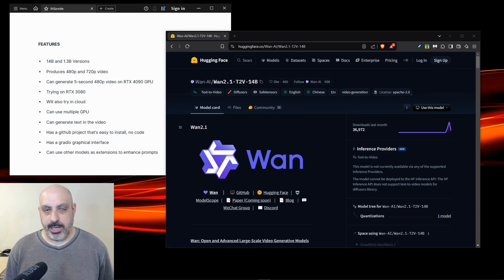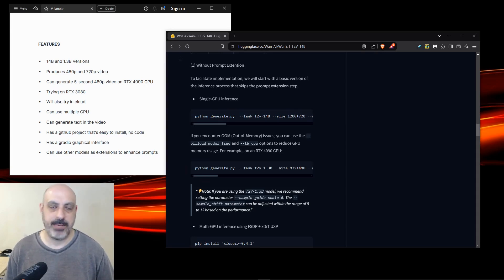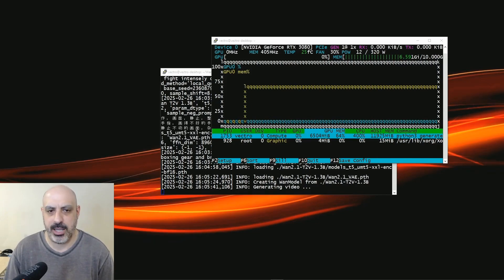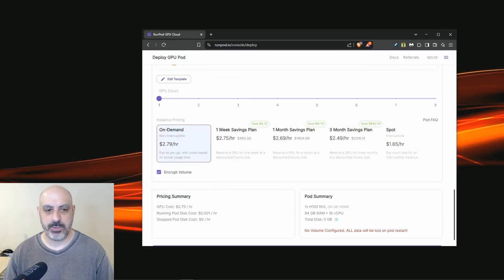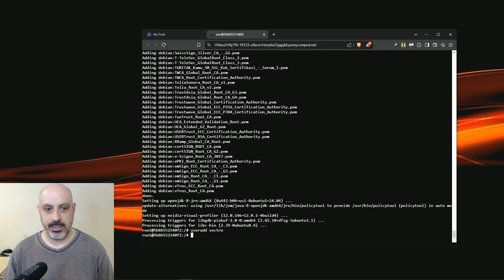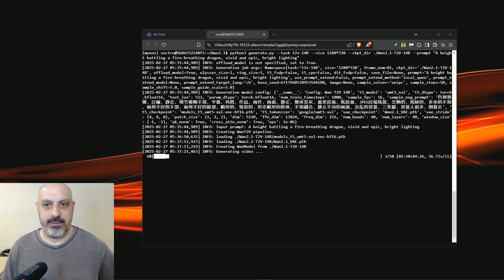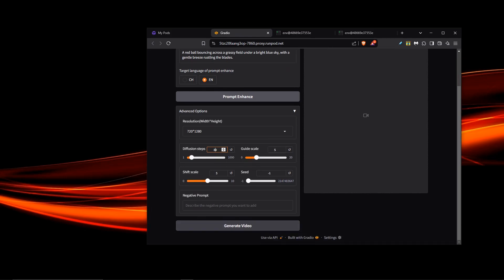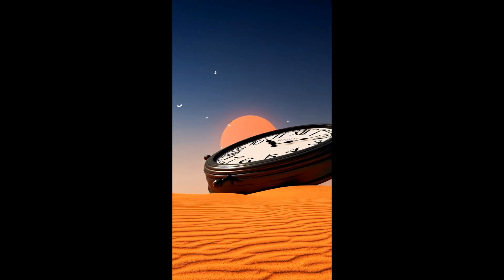🤖 How to Run AI Video Generation on Ubuntu Linux (Tutorial) | Wan2.1-T2V Text-To-Video Open Source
Learn how to harness the power of AI to generate videos directly on your Ubuntu Linux machine! In this step-by-step tutorial, we’ll walk you through everything you need to set up and run cutting-edge AI video generation tools like Stable Diffusion, or other open-source frameworks - all without relying on cloud services.

🔍 What You’ll Learn:
✅ How to install dependencies (Python, CUDA, PyTorch) on Ubuntu
✅ Setting up AI video generation tools from GitHub
✅ Running your first AI-generated video with sample prompts
✅ Optimizing performance for NVIDIA/AMD GPUs or CPU-only setups
✅ Troubleshooting common Linux issues (dependency errors, driver conflicts)

💻 Commands & Code

Local Installation (RTX 4090):
sudo apt-get install python3-pip
git clone [AI-Tool-Repo]
pip install -r requirements.txt
python3 generate_video.py --prompt "Your creative prompt here"

Whether you’re a content creator, developer, or Linux enthusiast, this guide will help you unlock the potential of AI-driven video creation on your Ubuntu system. Forget paid services, run everything locally with full control!

Drop a comment if you run into issues or want a straight shot into specific tools!

⏰ Timestamps:
0:00 - Into
0:14 - Technical Information about Wan2.1-T2V
1:17 - Installing Locally
2:36 - Installing in the Cloud
5:13 - Results and Commentary
7:16 - Where Do We Go From here